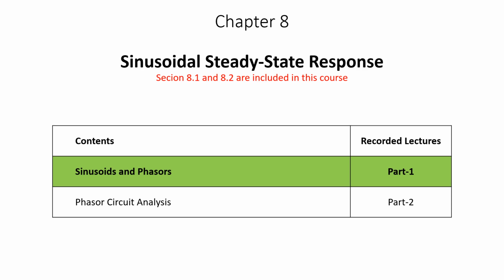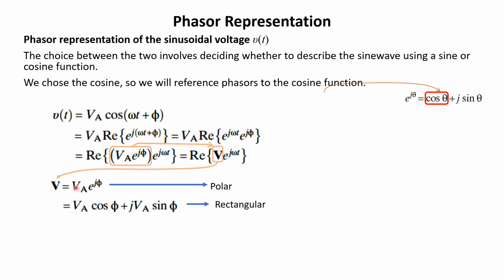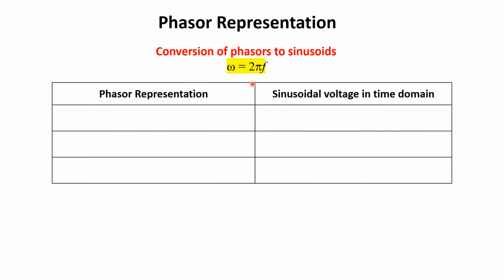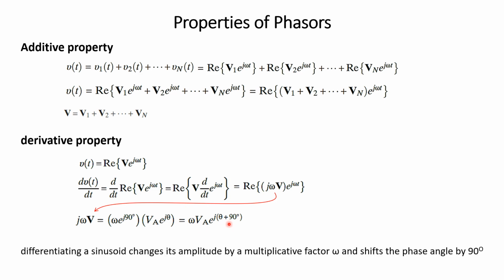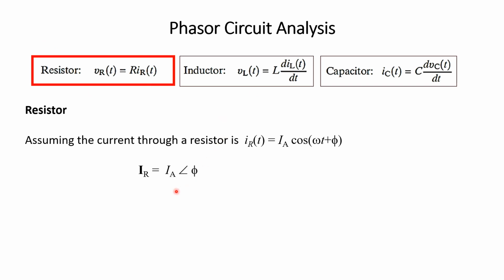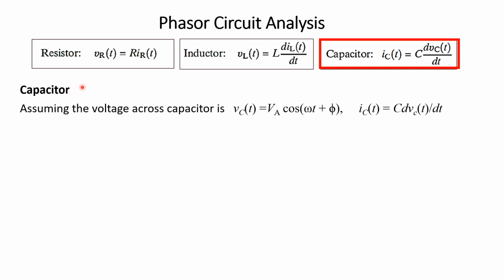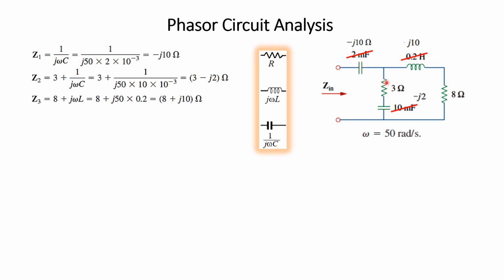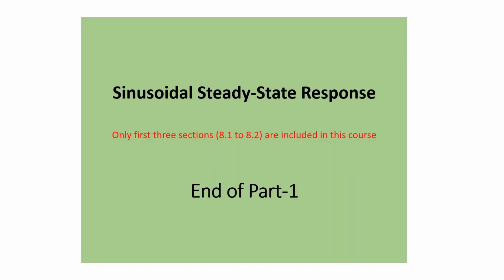19 Sinusoidal Steady State Response Part 1